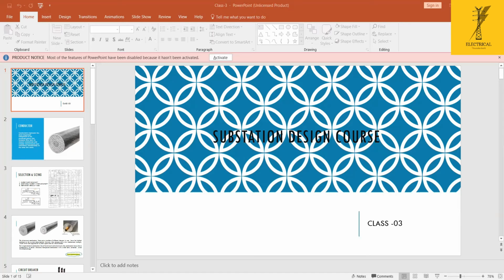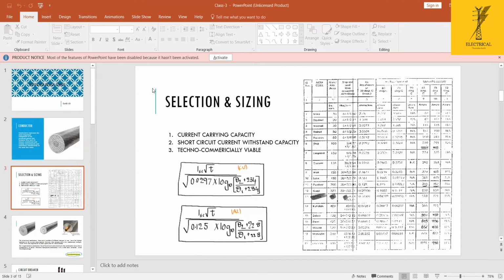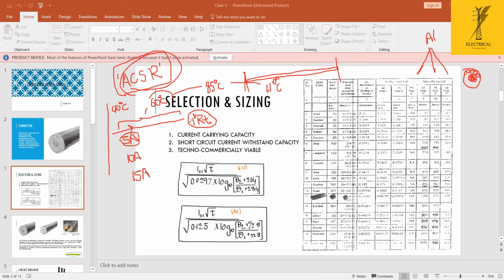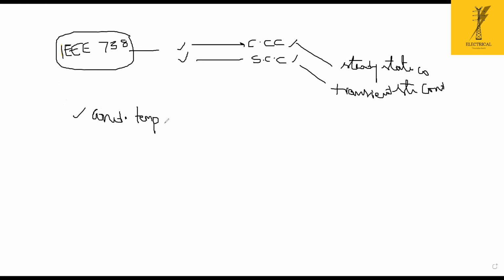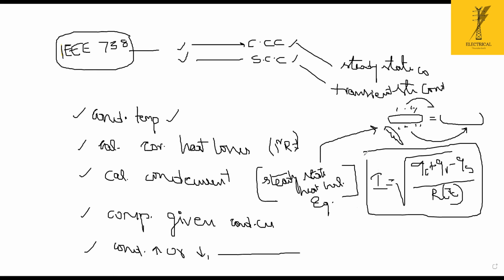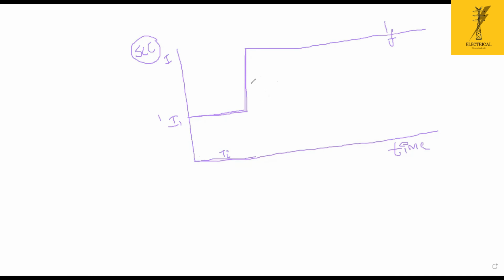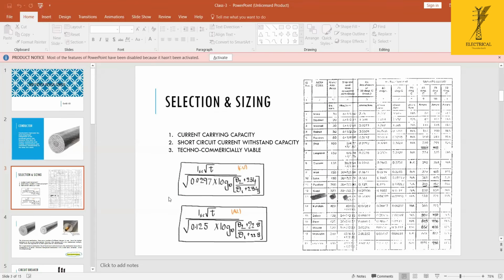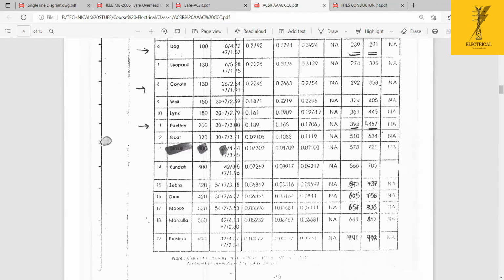সাবস্টেশন ডিজাইনের নিয়ম | কন্ডাক্টর সিলেকশন এবং সাইজিং | পাওয়ার সিস্টেম ডিজাইন | ক্লাস ৪ | পর্ব ১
সাবস্টেশন ডিজাইন করার পদ্ধতি | কন্ডাক্টর নির্বাচন এবং আকার নির্ধারণ | পাওয়ার সিস্টেম ডিজাইন | ক্লাস ৪ | পর্ব ১
মান অনুযায়ী কন্ডাক্টর নির্বাচন এবং আকার নির্ধারণ
১১কেভি, ২২কেভি, ৩৩কেভি, ৬৬কেভি, ১১০কেভি, ১৩২কেভি, ২২০কেভি, ৪০০কেভি, ৭৬৫কেভি সাবস্টেশন ডিজাইন করার পদ্ধতি

প্রশ্নসমূহ:
সাবস্টেশন ডিজাইন কী?
সাবস্টেশন ডিজাইনের গুরুত্ব
সাবস্টেশন ডিজাইনের বিভিন্ন প্রকার কী কী?
কীভাবে একটি সাবস্টেশন নির্মাণ করতে হয়?
সাবস্টেশনের কাঠামো কী?
সাবস্টেশনে এইচভিএসি (HVAC) কী?
সাবস্টেশন ডিজাইন কেন গুরুত্বপূর্ণ?
সাবস্টেশনের মূল বিষয়গুলো কী কী?
একটি সাবস্টেশনের তিনটি প্রধান অংশ কী কী?
জিআইএস (GIS) এবং এআইএস (AIS) সাবস্টেশন কী?
এসি (AC) সাবস্টেশন বনাম ডিসি (DC) সাবস্টেশন কী?
সাবস্টেশন এলভি (LV) কী?
একটি সাবস্টেশনের আকার কত? সাবস্টেশনগুলোর মধ্যে দূরত্ব কত?
একটি সাবস্টেশন ডিজাইনের জীবনচক্র কী?
সাবস্টেশনের বয়স কত?
পাওয়ার ফ্যাক্টর কী?
সাবস্টেশন লাইন ক্লিয়ারেন্স কী?
সাবস্টেশনের ধারণক্ষমতা কীভাবে গণনা করা হয়? লেসিক্স উইকিপিডিয়া
লেসিক্স সফটওয়্যার
লেসিক্স ইউটিউব
লেসিক্স রেডিট
লার্ন ইঞ্জিনিয়ারিং ইউটিউব
লার্ন ইঞ্জিনিয়ারিং অ্যাপ
ব্রাঞ্চ এডুকেশন
লার্ন ইঞ্জিনিয়ারিং অনলাইন
লেসিক্স ইউটিউব চ্যানেল সাবিন ম্যাথিউ
লেসিক্স ইউটিউব চ্যানেল উইকিপিডিয়া
সাবিন ম্যাথিউ
ইন্টারেস্টিং ইঞ্জিনিয়ারিং - ইউটিউব
আমাকে অনুসরণ করুন:
৪০০ কেভি এবং ২২০ কেভি সাবস্টেশন - রিয়েল টাইম প্রজেক্ট এবং আন্তর্জাতিক মান (আইইসি, আইইইই)

ট্যাগ : আইইসি, আইইইই, বিএস, এনইসি, এনএফপিএ অনুযায়ী পাওয়ার সিস্টেম ডিজাইন
গ্রিড সাবস্টেশন কীভাবে ডিজাইন করবেন
পাওয়ার সিস্টেম প্রোটেকশন
সাবস্টেশন ডিজাইন
বৈদ্যুতিক উপস্টেশন ডিজাইন
নিয়ম অনুযায়ী সাবস্টেশন কীভাবে ডিজাইন করবেন এবং প্রবিধান মান
সৌর সাবস্টেশন কীভাবে ডিজাইন করবেন
বায়ু সাবস্টেশন কীভাবে ডিজাইন করবেন

প্রস্তাবিত:
সাবস্টেশন কী | সাবস্টেশন ডিজাইন পর্ব ১
সাবস্টেশন ডিজাইন
সাবস্টেশন কীভাবে কাজ করে?
সাবস্টেশন: মৌলিক নীতি | সার্কিট ব্রেকার | ডিসকানেক্টর | রিলে | সিটি এবং ভিটি | অ্যারেস্টার
বৈদ্যুতিক সাবস্টেশন কী
ওয়েবিনার - সাবস্টেশন একটি সাবস্টেশন কনফিগারেশন এবং এর উপাদানগুলির মৌলিক বিষয়
ভবিষ্যতের জন্য বৈদ্যুতিক সাবস্টেশন ডিজাইন টিউটোরিয়াল
বৈদ্যুতিক সাবস্টেশন ডিজাইন কোর্সের সংক্ষিপ্ত বিবরণ
বৈদ্যুতিক সাবস্টেশন ডিজাইন কোর্স
সাবস্টেশন ডিজাইন, সাবস্টেশন ইঞ্জিনিয়ারিং, সাবস্টেশন ড্রয়িং, সিঙ্গেল লাইন ডায়াগ্রাম, এসএলডি।
বিদ্যুৎ বিতরণ এবং উৎপাদনের জন্য বৈদ্যুতিক ডিজাইন
সাবস্টেশন ডিজাইন স্যুট ধারণা
৩৩কেভি/১১কেভি সাবস্টেশনের সিঙ্গেল লাইন ডায়াগ্রাম || ৩৩কেভি/১১কেভি জিএসএস এর অটোক্যাড এসএলডি।
কীভাবে সাবস্টেশন ডিজাইন করবেন? How Design a Substation। Bangla।
সাবস্টেশন ডিজাইন, ক্যাপাসিটি ক্যালকুলেশন এবং সিলেকশন - সাব-স্টেশন ক্যালকুলেশন

Electrical_Thunderbolt এর জন্য সম্পূর্ণ ইঞ্জিনিয়ারিং ডিজাইন পরিষেবা প্রদান করে।

বৈদ্যুতিক ডিজাইন-প্রাথমিক :

৪০০কেভি পর্যন্ত এআইএস এবং জিআইএস সাবস্টেশন বিল্ডিং প্ল্যান এবং সেকশনের জন্য সামগ্রিক ইকুইপমেন্ট লেআউট প্ল্যান এবং এলিভেশন
ইএইচভি সুইচইয়ার্ড, এমভি/এলভি সুইচগিয়ার প্যানেলের রিলে এবং মিটারিং এসএলডি
কেবল ট্রেঞ্চ লেআউট এবং বিওকিউ
লাইটনিং ক্যালকুলেশন
অভ্যন্তরীণ এবং বাহ্যিক লাইটিং সিস্টেমের ডিজাইন এবং লেআউট
এমভি এবং এলভি কেবলের সাইজিং এবং কেবল রুট লেআউট
আর্থিং ক্যালকুলেশন এবং বিওকিউ সহ আর্থিং লেআউট
স্মল পাওয়ার লেআউট এবং ডিস্ট্রিবিউশন সিস্টেম
অক্সিলিয়ারি ট্রান্সফরমার সাইজিং
ডিজি সেট সাইজিং
ব্যাটারি এবং ব্যাটারি চার্জারের সাইজিং
স্যাগ এবং টেনশন ক্যালকুলেশন
ডায়ালাক্স ব্যবহার করে লাইটিং ক্যালকুলেশন
পাওয়ার ট্রান্সফরমার সাইজিং
বৈদ্যুতিক সরঞ্জাম নির্বাচন এবং সাইজিং, সুরক্ষা (আইইইই, আইইসি)

বৈদ্যুতিক সিস্টেম ডিজাইন-সেকেন্ডারি :

সামগ্রিক সিঙ্গেল লাইন ডায়াগ্রাম (এসএলডি)
সিটি/ভিটি সহ সিঙ্গেল লাইন ডায়াগ্রাম
প্রোটেকশন লজিক ডায়াগ্রাম (পিএলডি)
এসি/ডিসি সিঙ্গেল লাইন ডায়াগ্রাম (এসি/ডিসি এসএলডি)
কেবল ও আন্তঃসংযোগ সময়সূচী